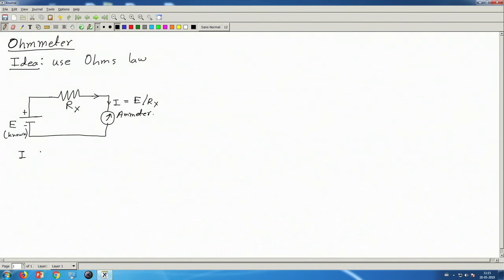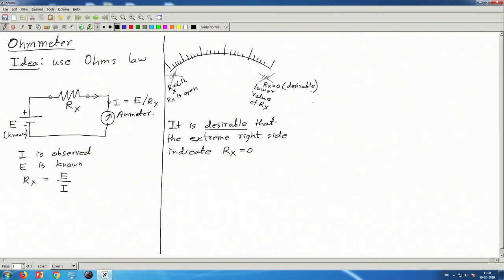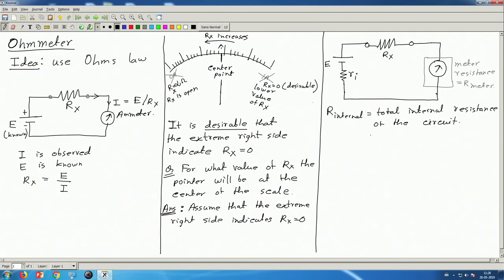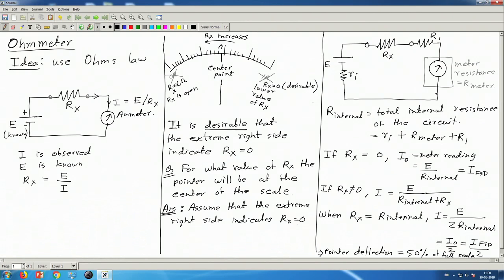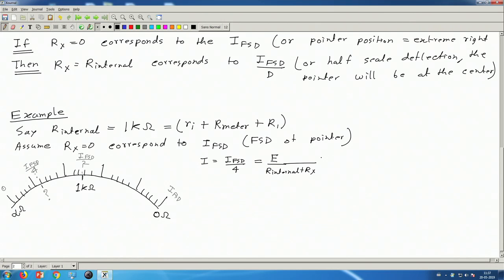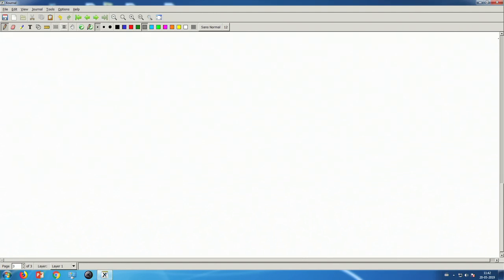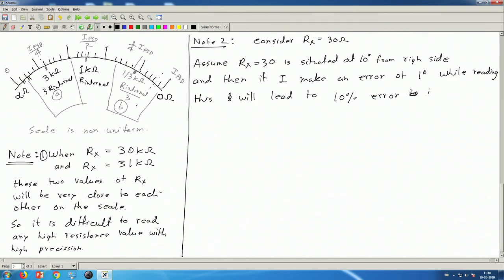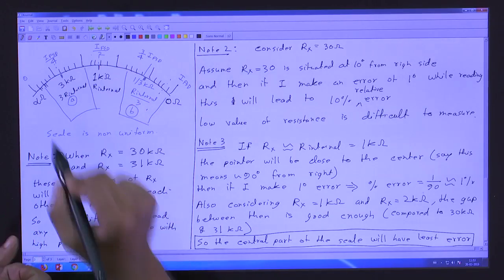Lecture 16: Ohmmeters- I